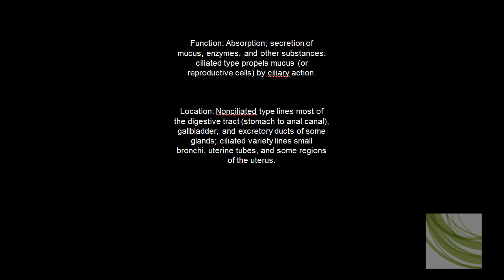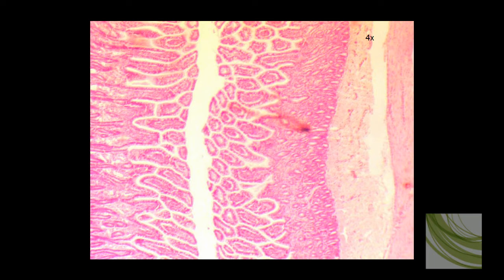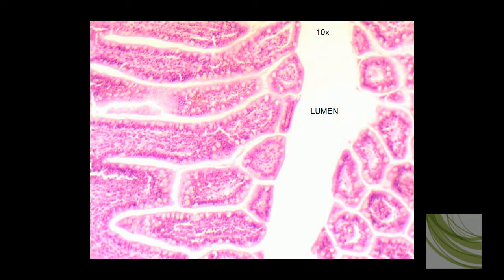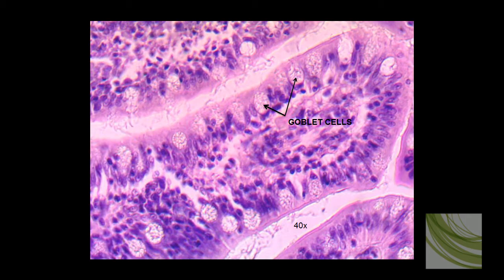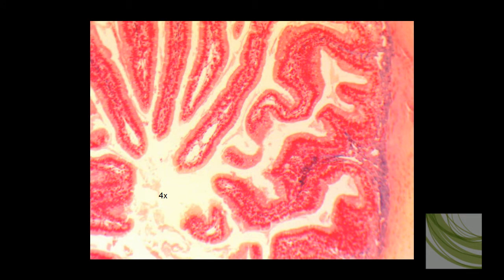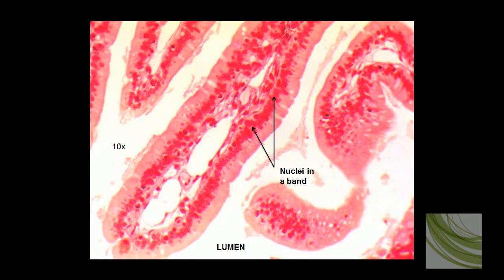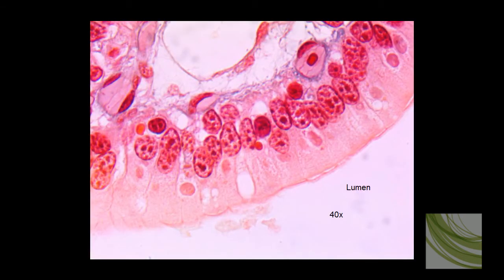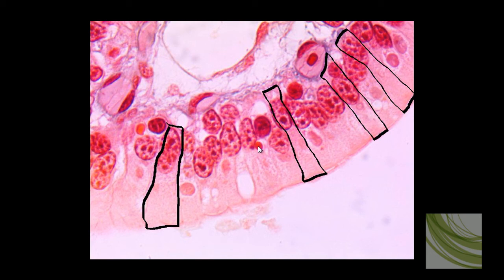SLIDE: Simple Columnar Epithelium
A discussion of the structures in a microscope slide of Simple Columnar Epithelium